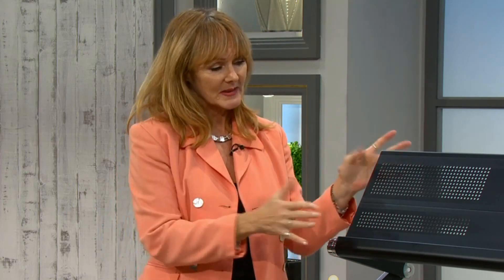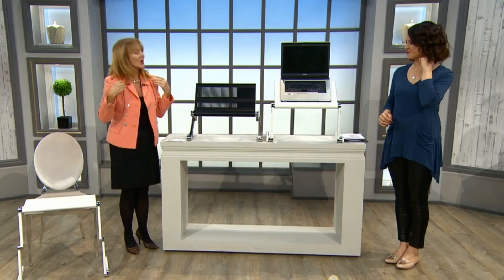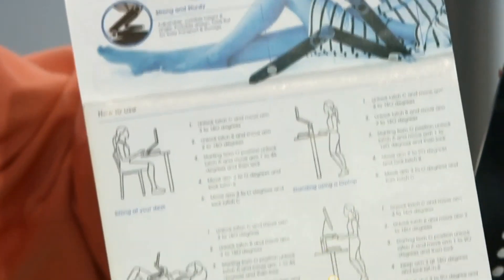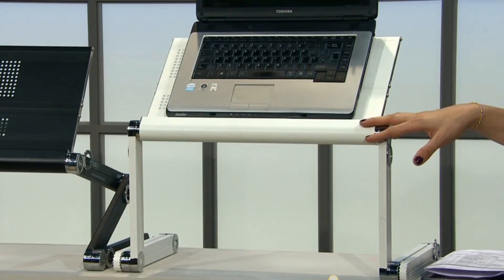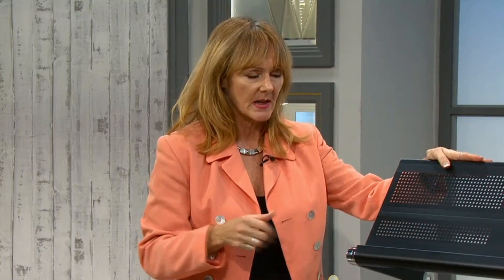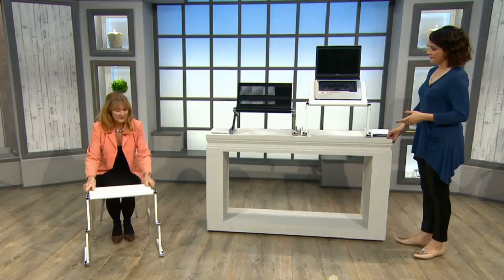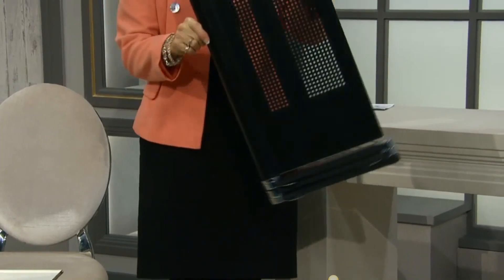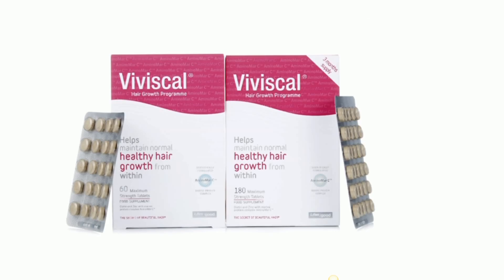Posture Stand sold out in minutes on QVC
The BackPainHelp Posture Stand was so popular on QVC that is sold out in minutes.  Not surprising really because its the best stand on the market.  Made from aluminium with alloy joints is lightweight, portable, versatile and super strong.  Fold it up for easy storage and transport.  Simple to adjust to suit all your needs.  Shipped the same day from a UK warehouse.